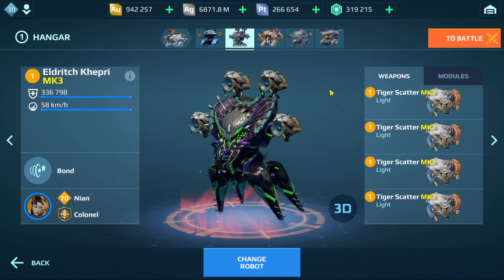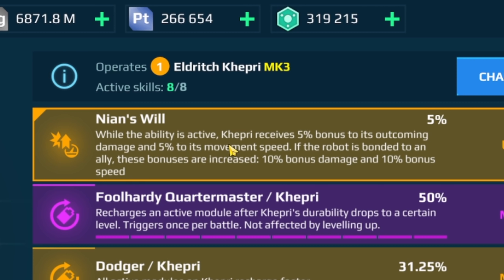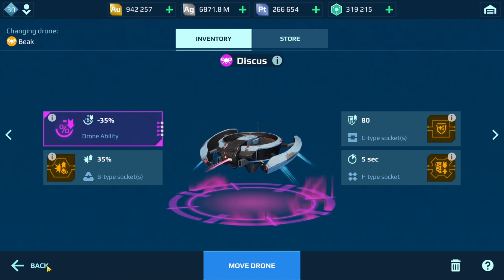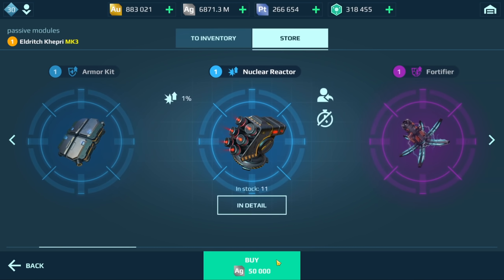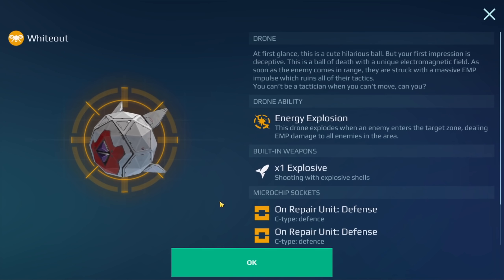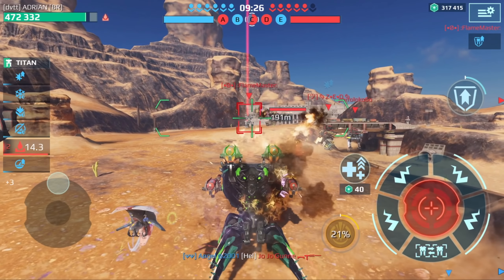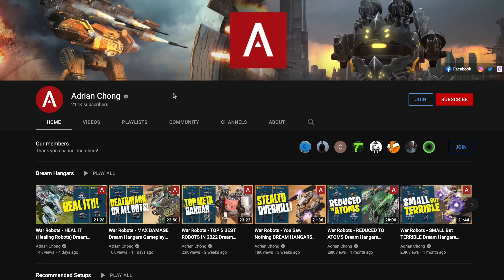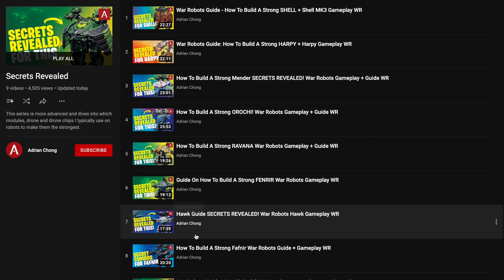War Robots SECRETS REVEALED How to Build a Strong Khepri (Guide)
War Robots SECRETS REVEALED, a guide on how to build a strong Khepri revealing what the Top Players are using in terms of modules, pilot, pilot skills, drones and drone chips.

Time Stamps
0:00 Intro
0:45 How to optimize it as a Beacon Runner
5:29 If you want your Khepri to survive longer, try this!
9:44 Want extreme damage? Try this setup!